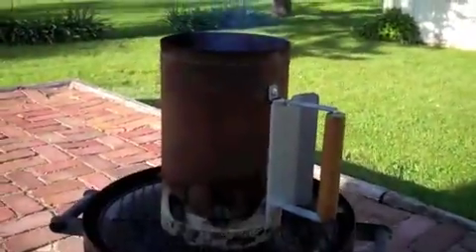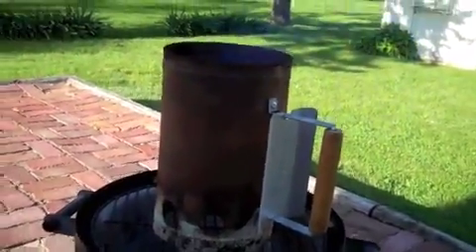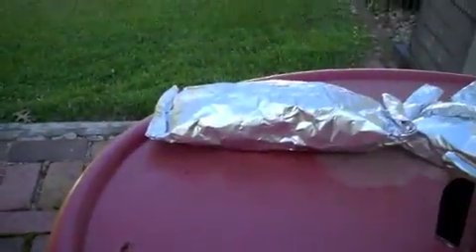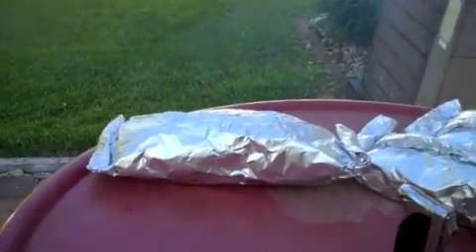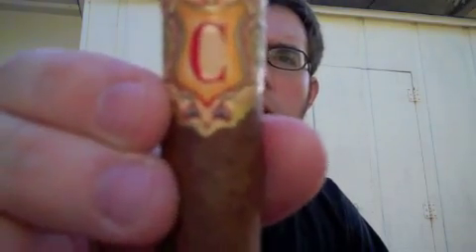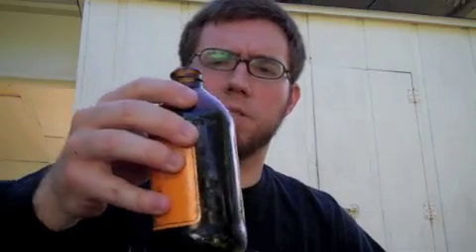Sunday Night Cigar and Grill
Does life get any better than this?